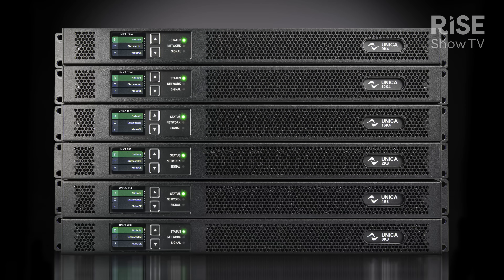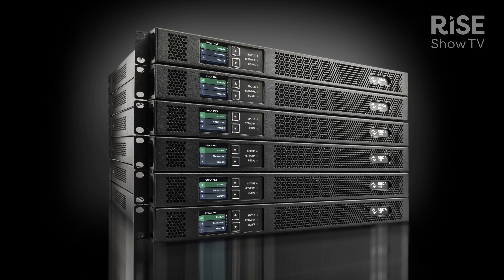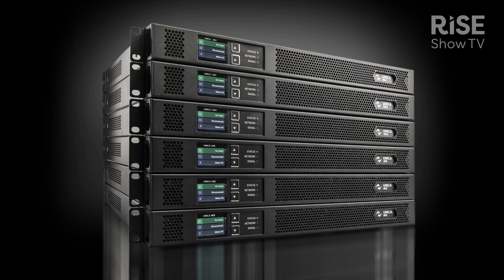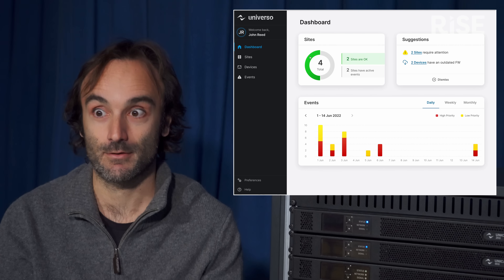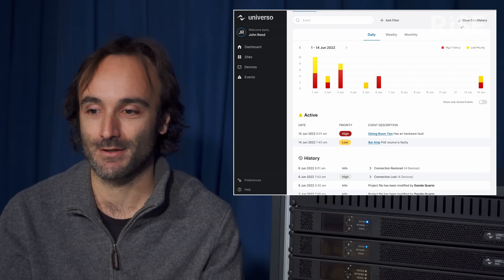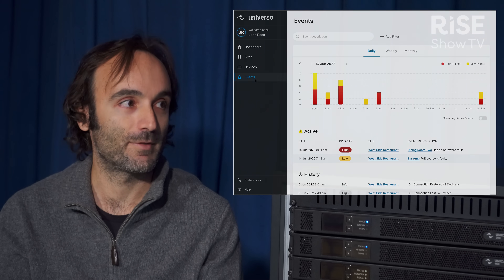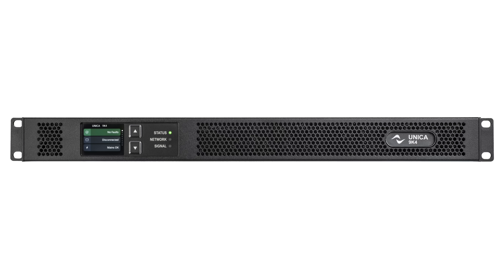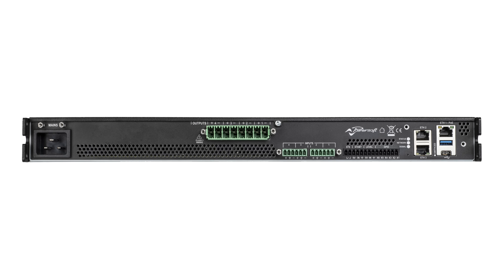ISE 2023 | Powersoft amplifier launch | Unica platform delivers power innovation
Powersoft’s new amplifier platform, Unica, delivers 8 channels up to 8kw and 4 channels up to 16kw from one rack unit.